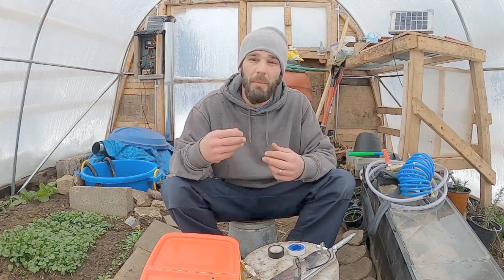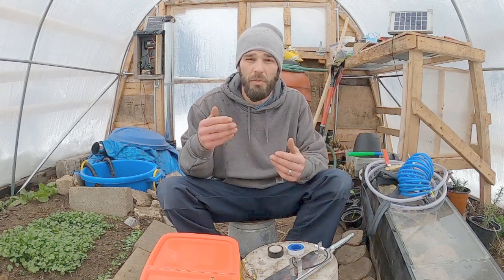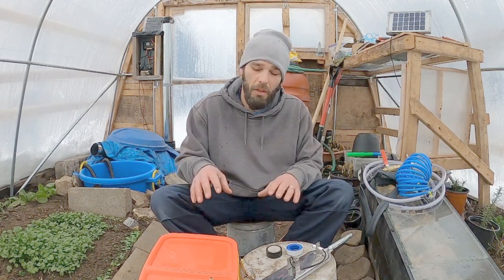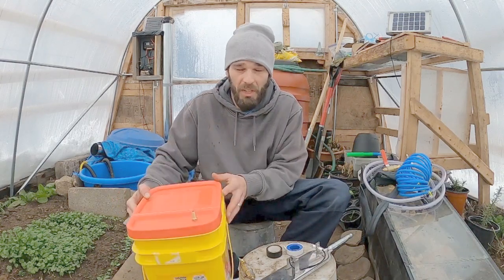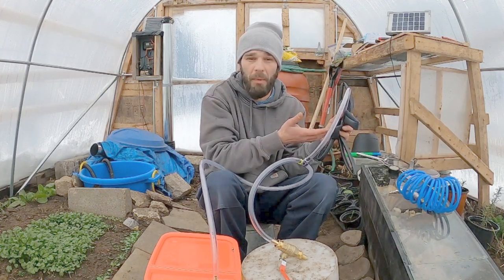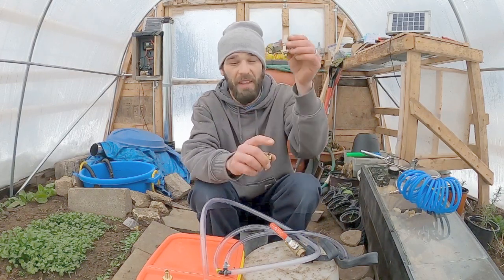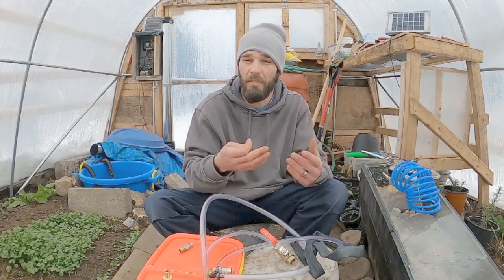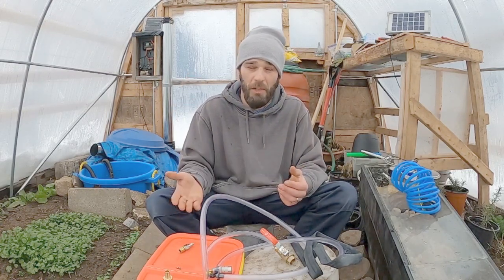DIY Bio-Digester Experiment For Greenhouse Heat | Model Demonstration, Thoughts, & Ideas Upscaling